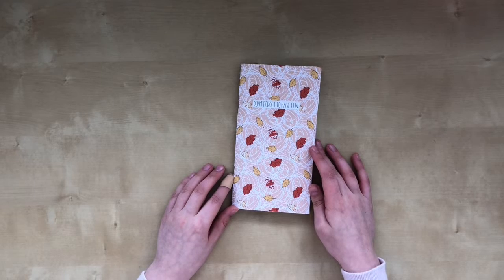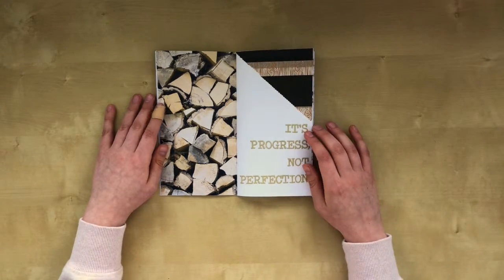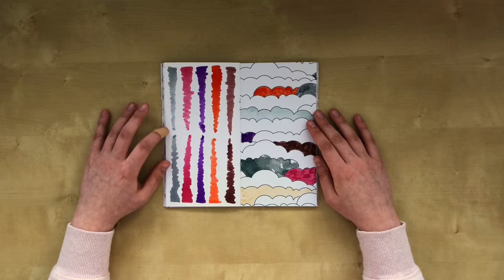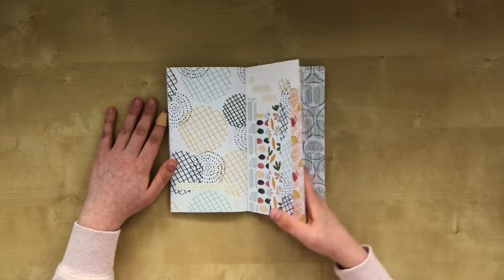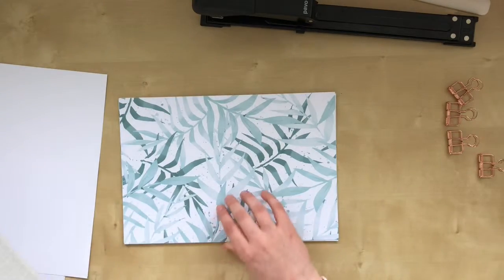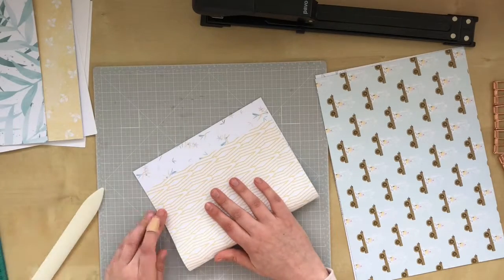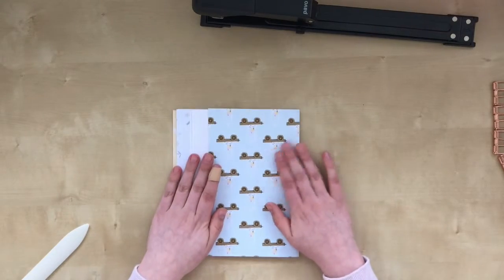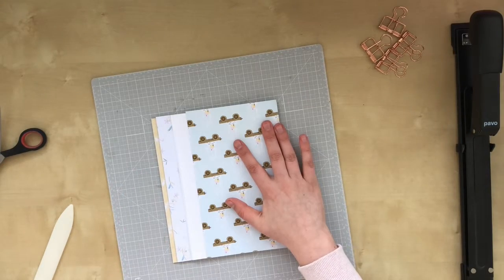TN INSERT | flip through & making a new insert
First flip through of my filled up junk journal/art journal/TN insert, and the making of the new one with 12x12" paper!